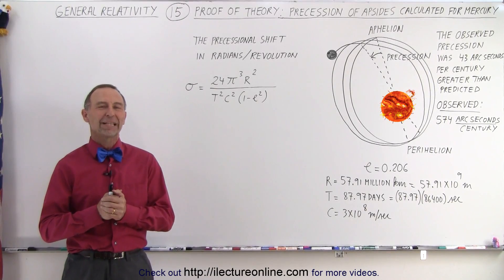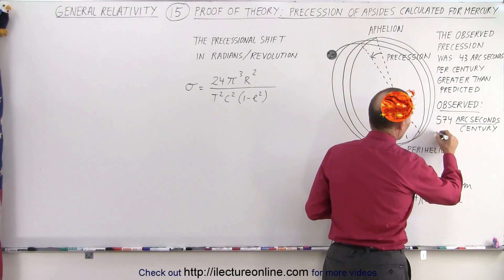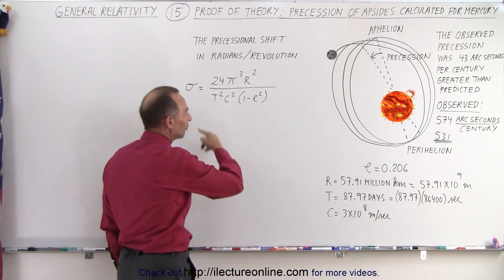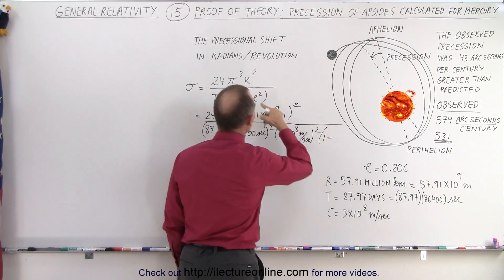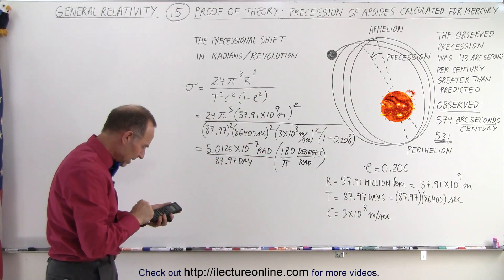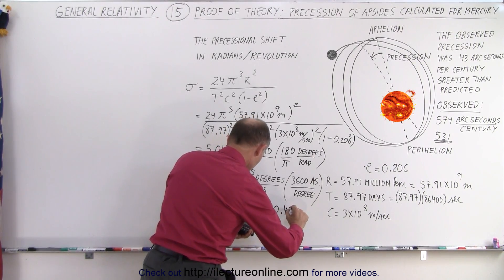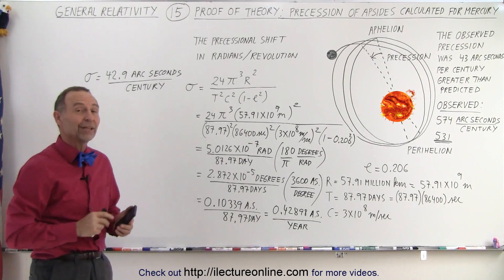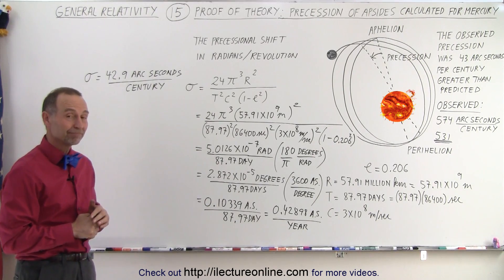Astronomy - General Relativity (15 of 17) Proof Theory: Precession of Apsides Calculated for Mercury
We will now learn how to calculate precession of apsides for Mercury (see video 7 of 17, Proof of Theory: Precession of Mercury sigma=43seconds.